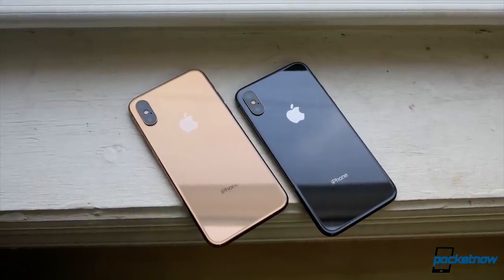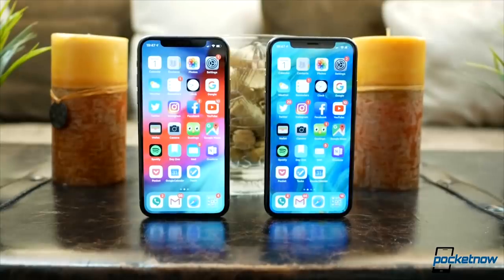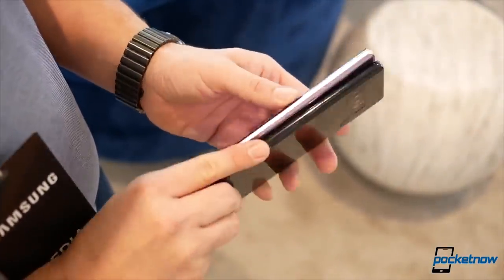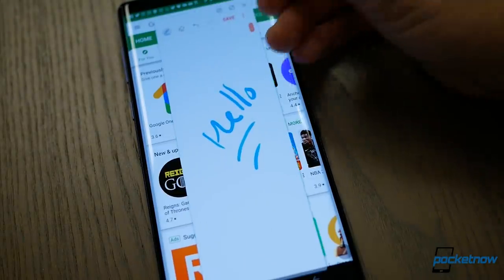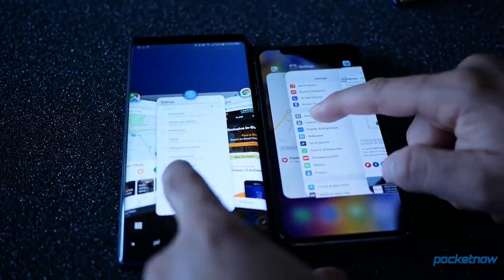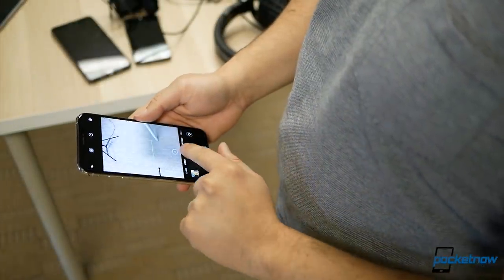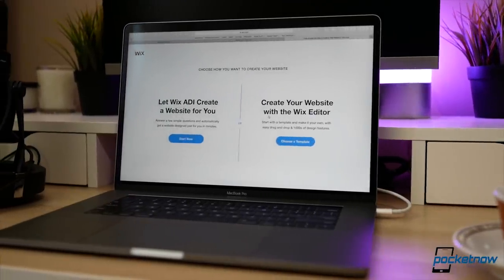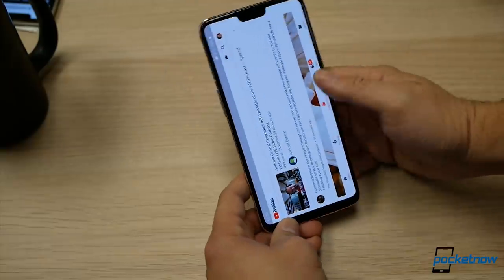The iPhone XS is NOT worth $1000 - Pocketnow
The iPhone XS starts at $999, and it's just not worth it. In this video we explore some better options at that price point and below, just as long as you're willing to go Android.

Wix.com
Free Website Builder | Create a Free Website | Wix.com
Create a free website with Wix.com. Choose a stunning template and customize anything with the Wix website builder—no coding skills needed. Create yours today!

[Video Title]
[Video URL]